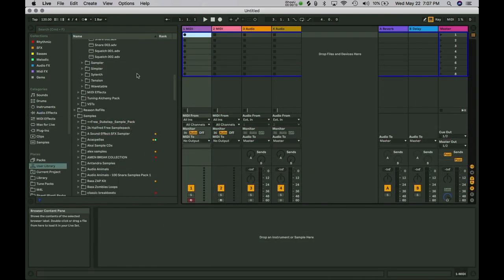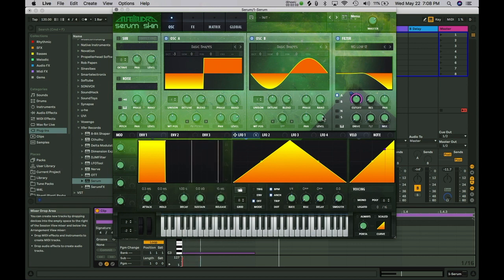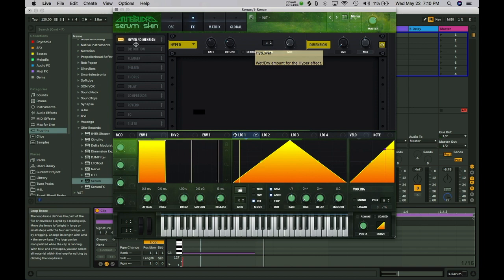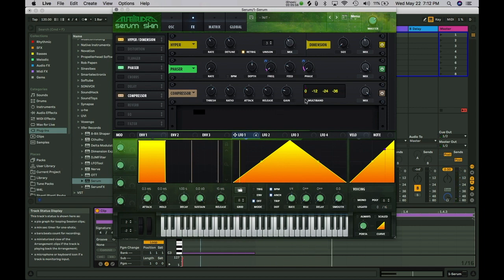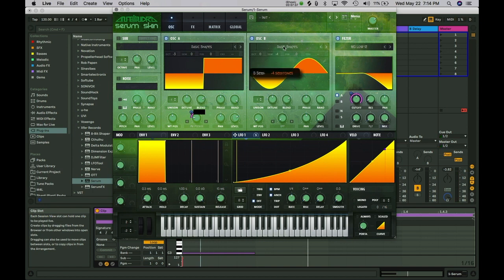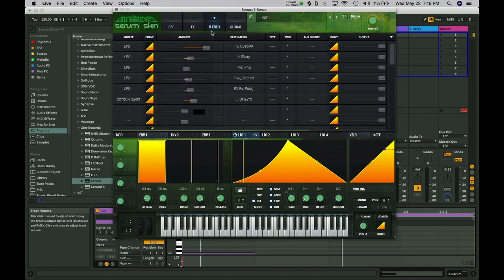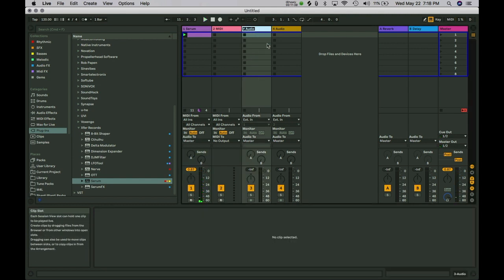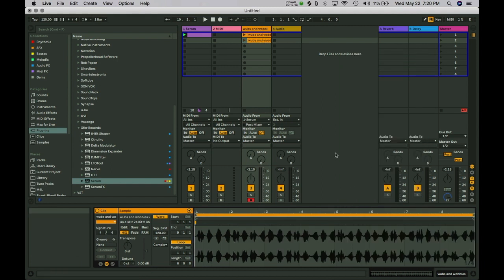Dubstep Womps & Wobbles with Xfer Serum in Ableton Live 10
In this tutorial, I'll be making some dubstep womps and wobbles using Xfer Records' Serum. The sounds I'm making is based on a square wave with filter and fm modulation. Hope you enjoy!